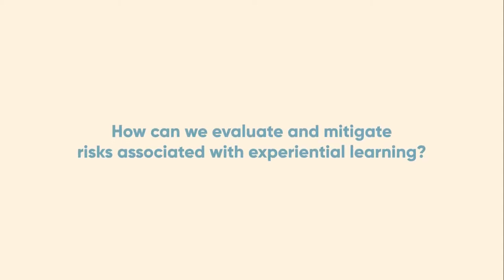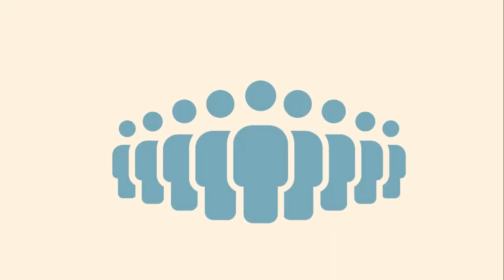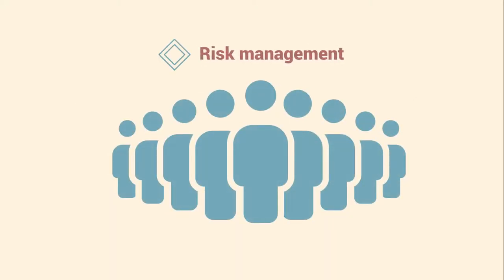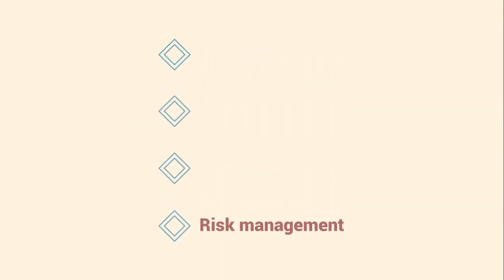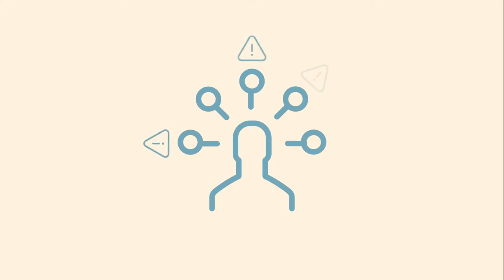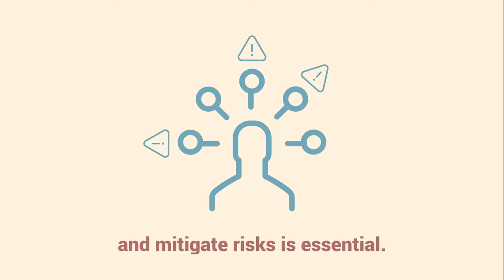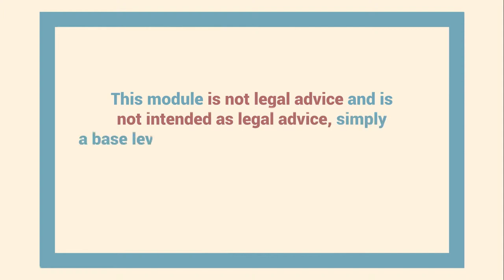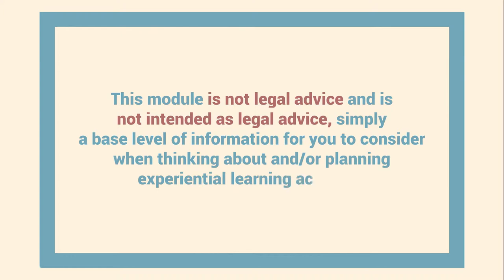How can we evaluate and mitigate risks associated with experiential learning?